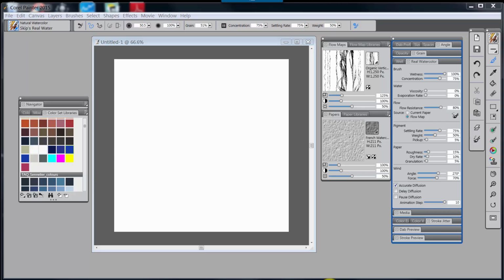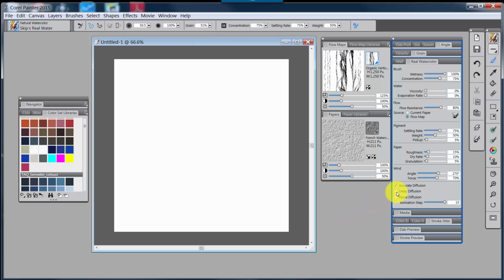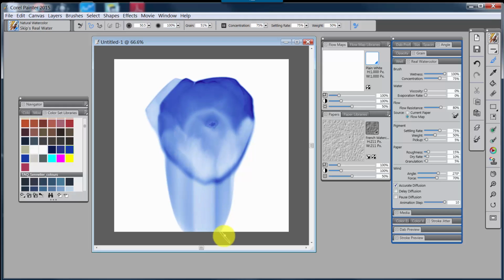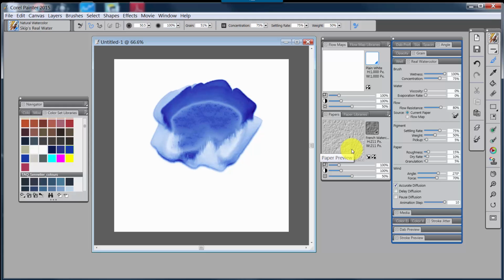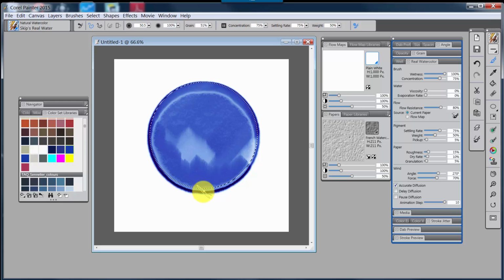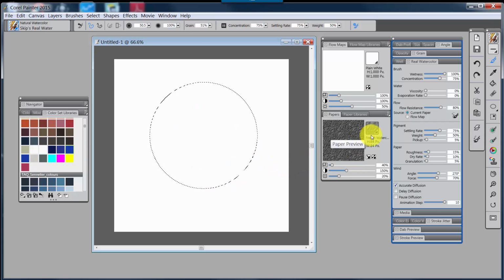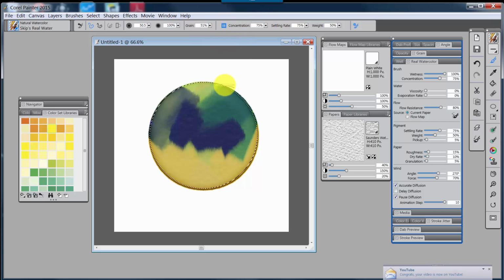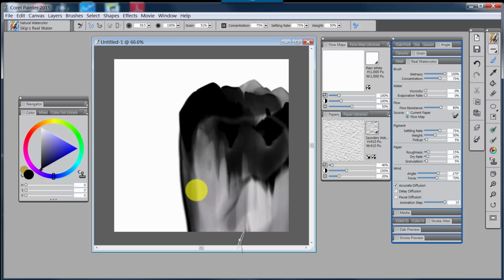Tips and Tricks, Painter 2015, Wet Watercolor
In Corel Painter, the paper or flow map used greatly affects the amount of flow a very wet watercolor variant has.  Check out this video to see how much!